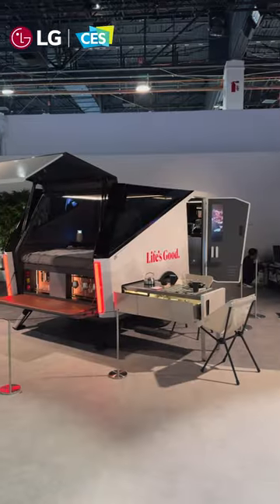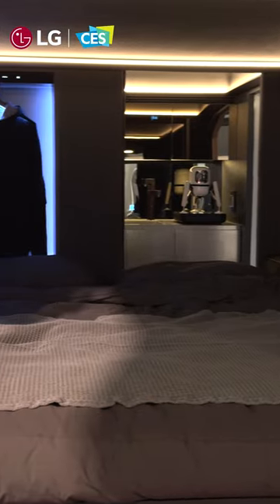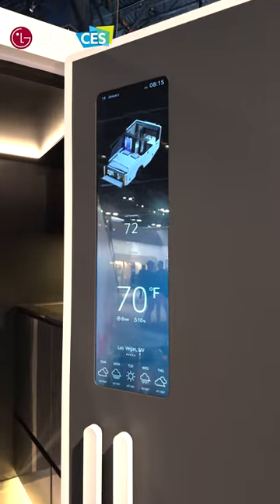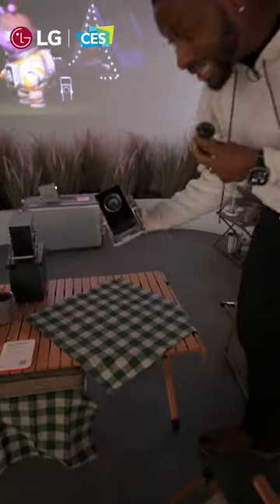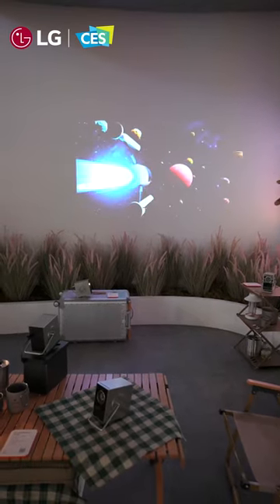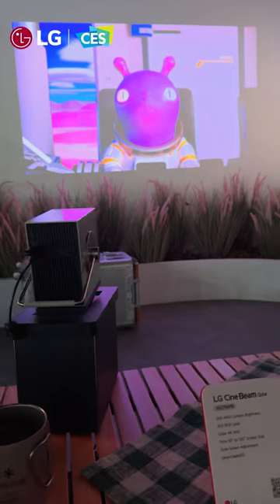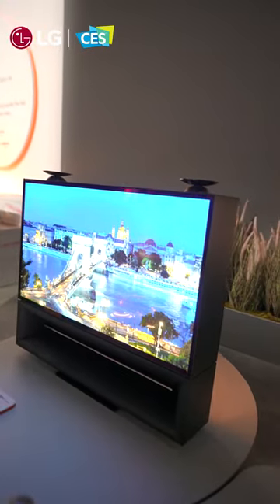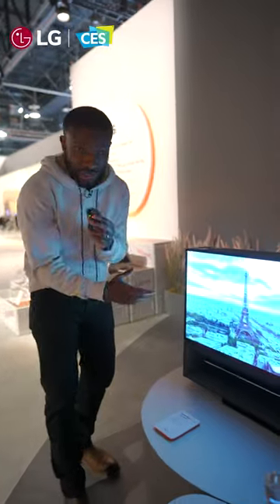LG at CES 2024 : LG booth tour with UrAvgConsumer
Discover our innovations.
Let's journey into the future together!